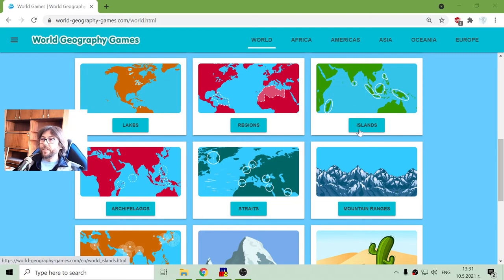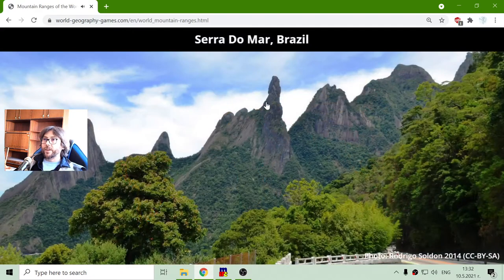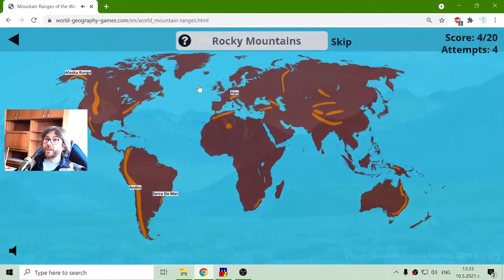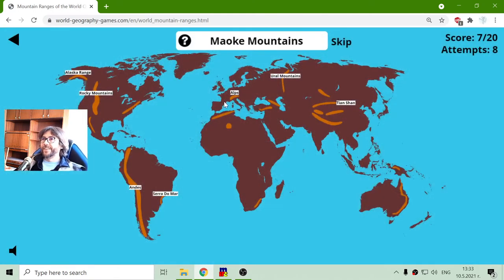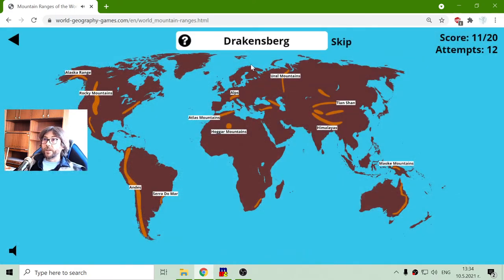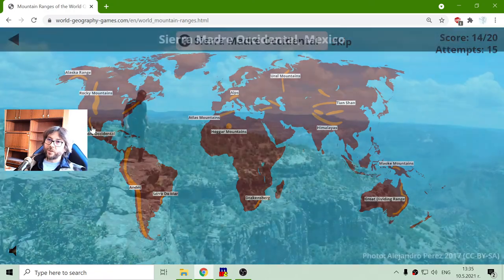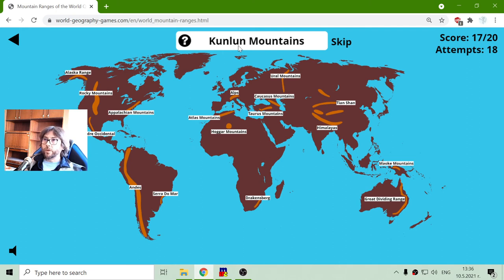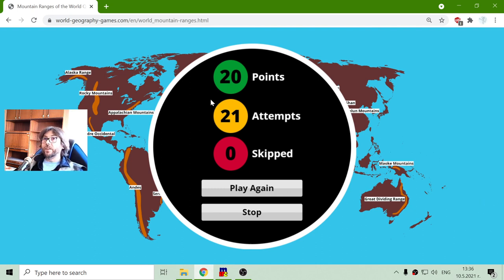World Mountain Ranges - Geography Exercise - Interactive Geography Lesson 🌍🎥🎓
Fun educational video, where I try to point the correct location of the mountains on the world map, solving a geography test, suitable for online lessons and interactive classes.